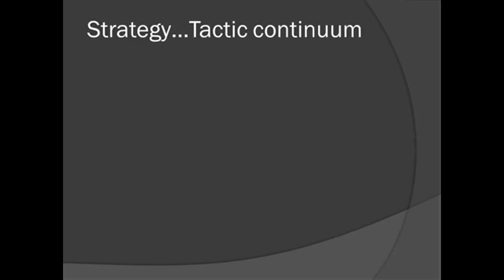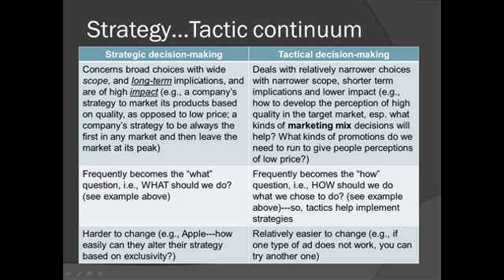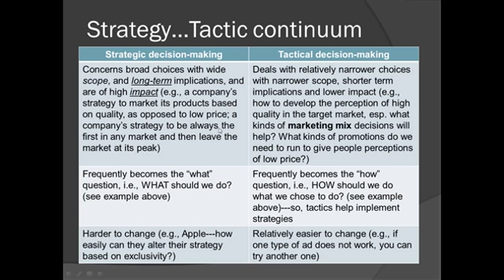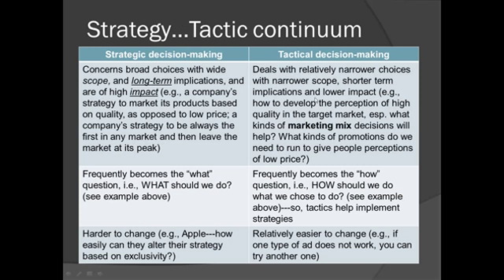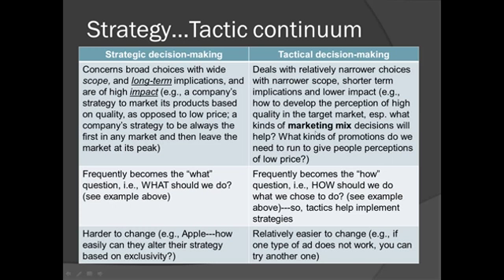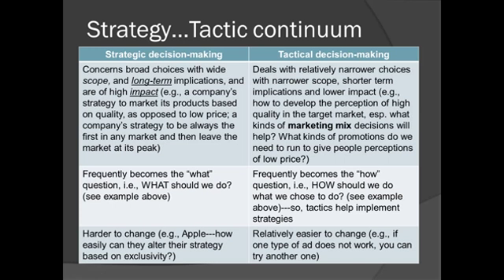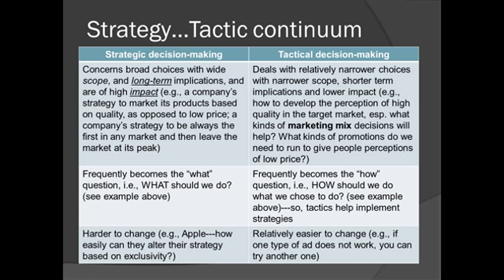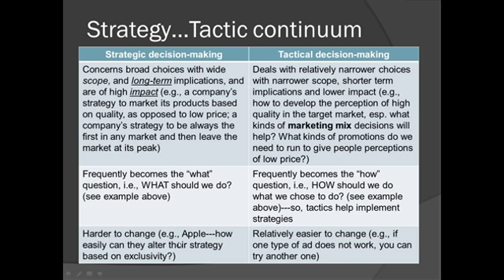Video 2 6